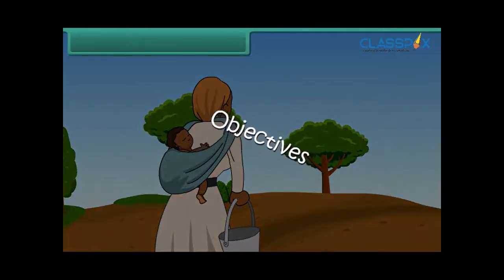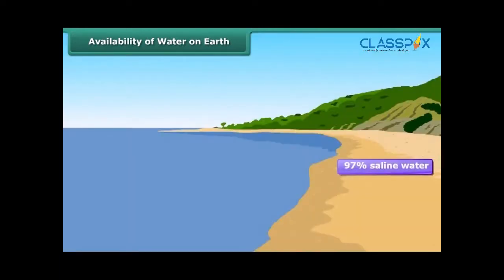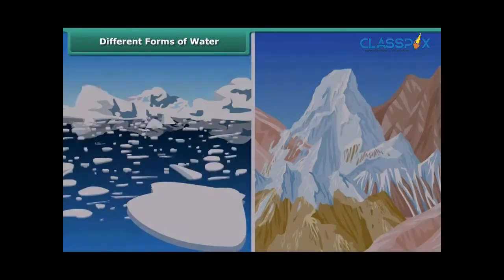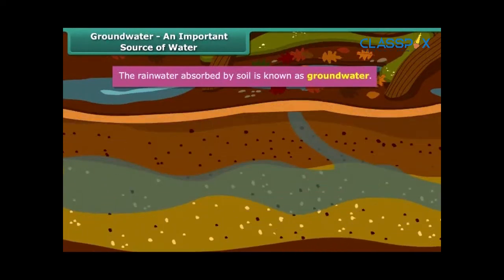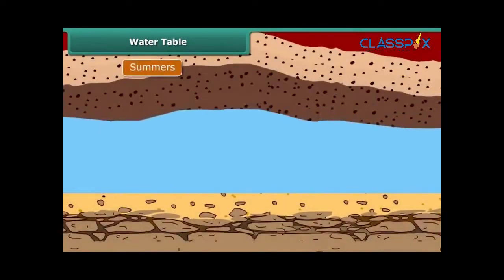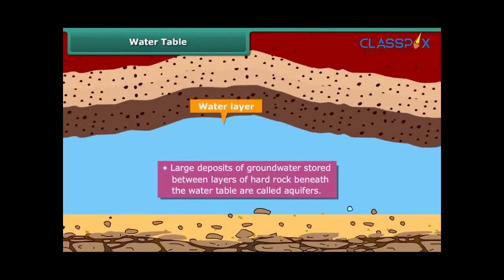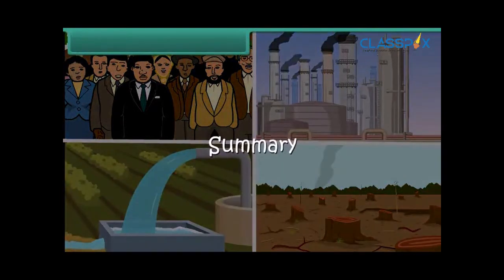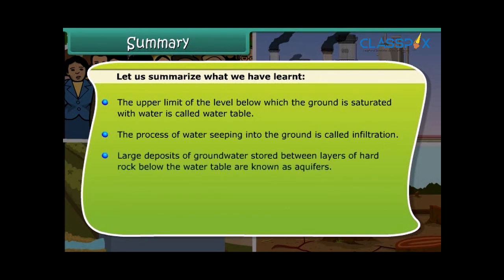Water A precious resource | Full Chapter Class 7 Science | NCERT Chapter 16